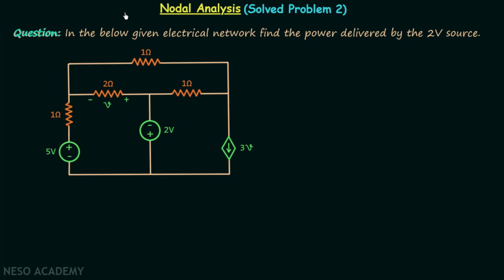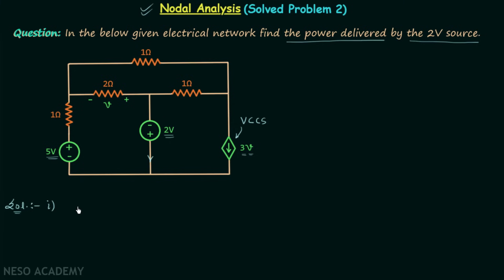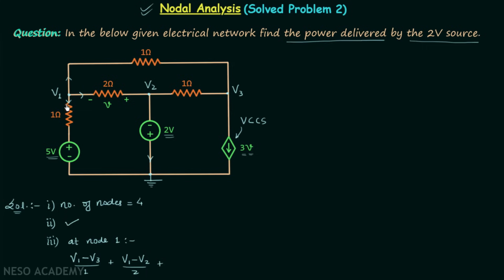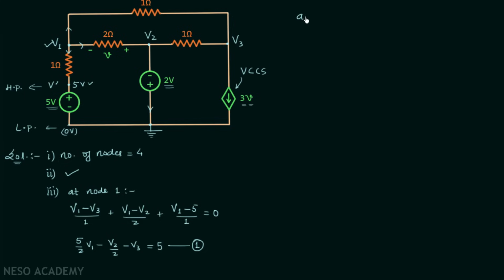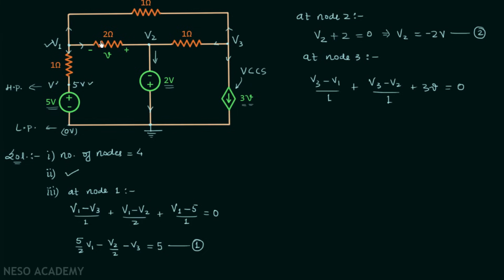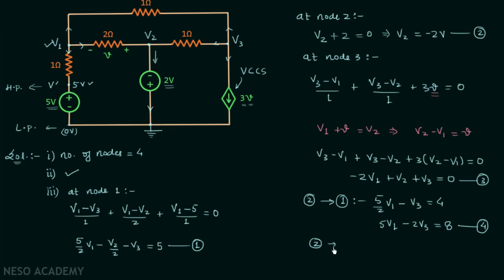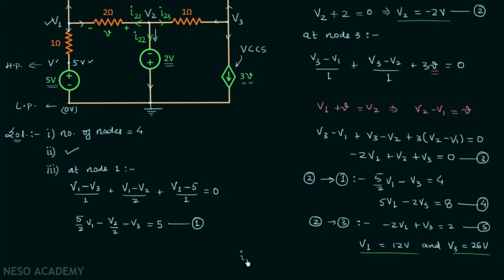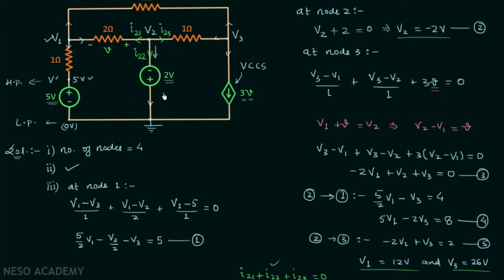Nodal Analysis (Solved Problem 2)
Network Theory: Solved Question on Nodal Analysis
Topics discussed:
1) Nodal analysis with the voltage-dependent current source.

Follow Neso Academy on Instagram: @nesoacademy